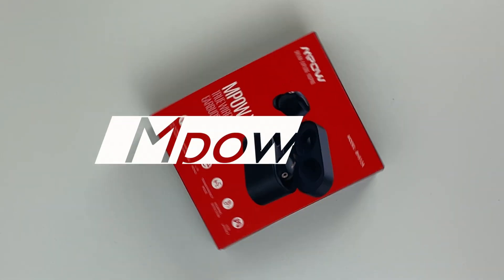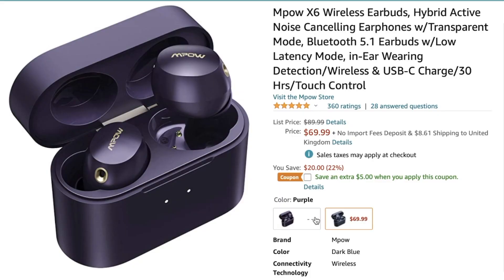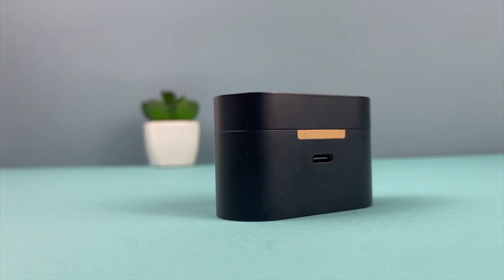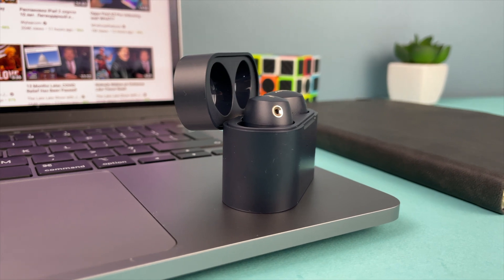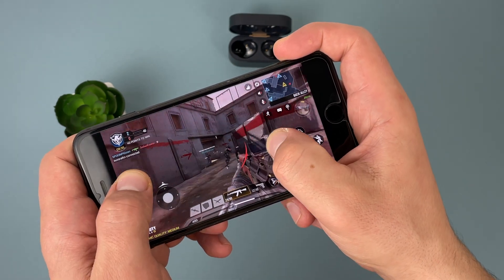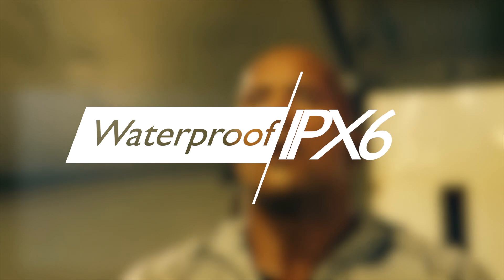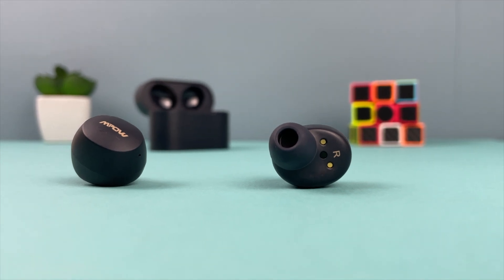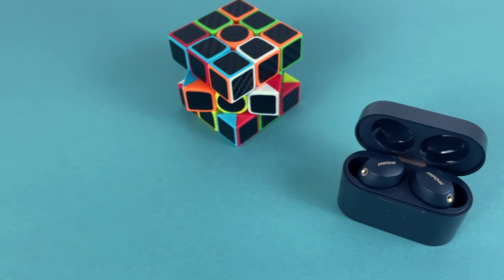MPOW X6 REVIEW + UNBOXING!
After two weeks of testing Mpow x6 earbuds, I did this review with the main advantages and disadvantages + fast unboxing! Thx for Watching!

[Additional iNFO]
1. It is a little hiss in Transparency mode
2. It's little bit difficult to pick up earbuds from the case
3. Earbuds charging time:
     10 min - 50 min (playtime at volume 80~90%)
     20 min - 80 min [1H:20M] (playtime at volume 80~90%)
     1H:20M - 100%